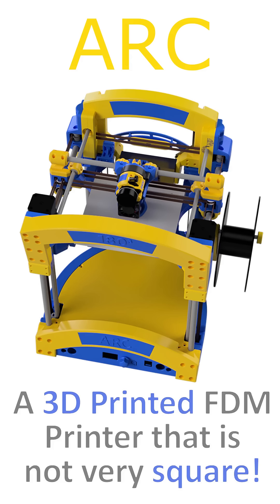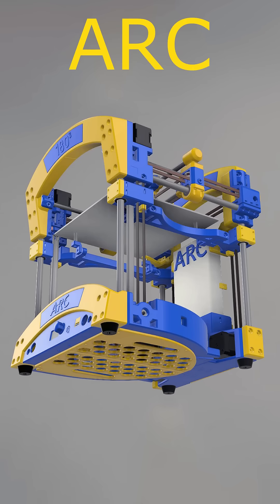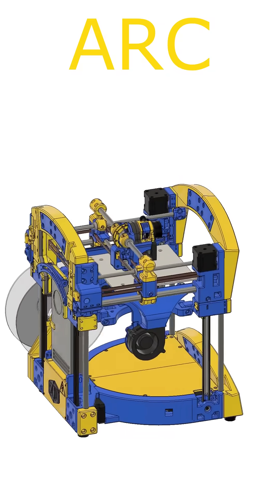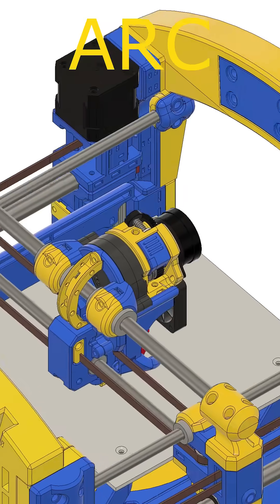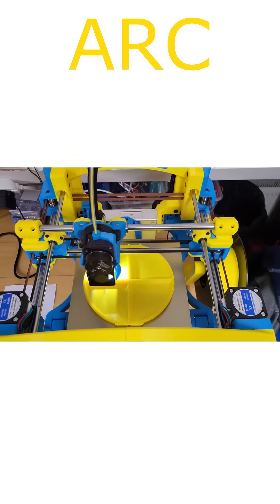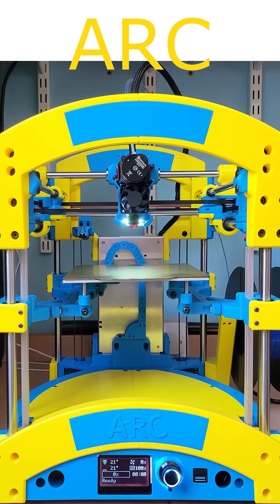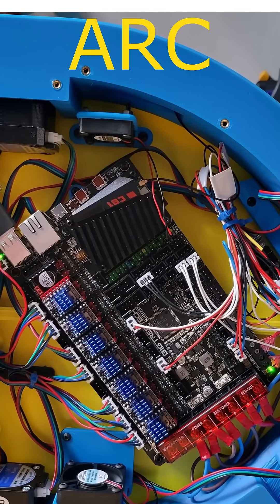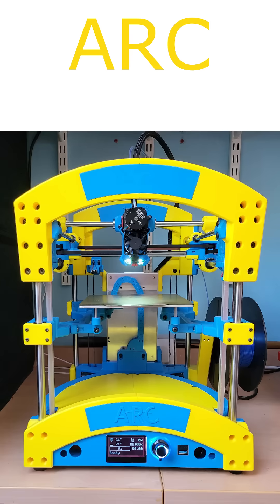ARC - 3D printed FDM printer that is not very square!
This is a 3D printed FDM printer called Arc

The majority of the parts in this design are 3D printed including the levelling probe, extruder and drag chain.

Not a piece of black extruded aluminium in sight!

This is a low investment project for those with plenty of spares parts lying around the workshop or folks that do not want to spend a lot cash on components.

 180x180x180 build volume.
Quad Gantry Levelling
Webcam Support
Dual fan auxiliary cooling

This publication is CAD files only at the moment.

Please message me or ask a question on my discord if your require any further information, invite